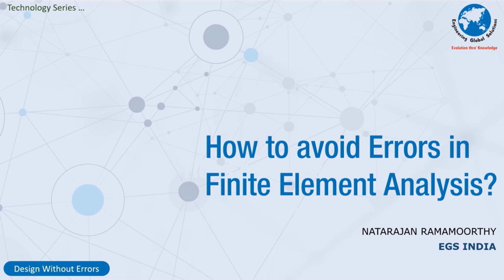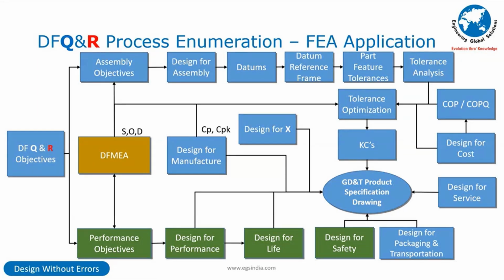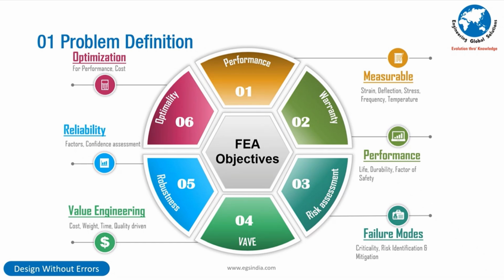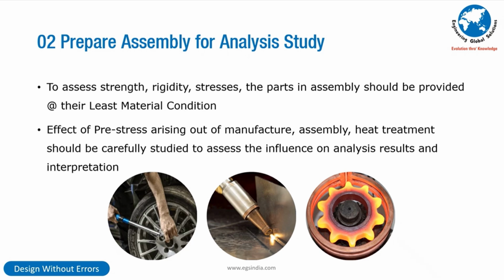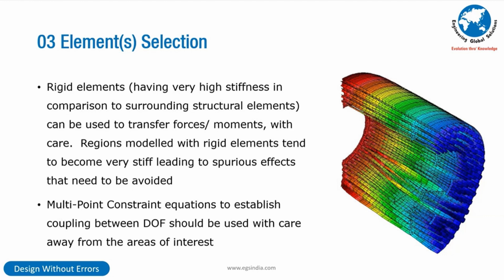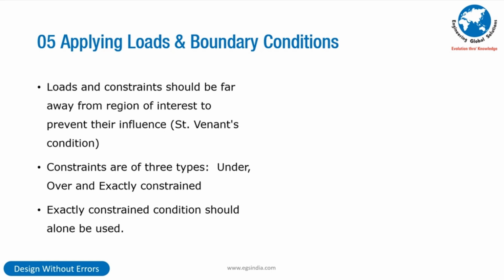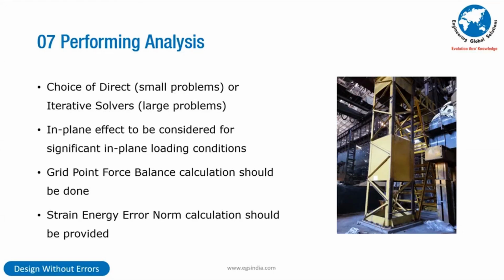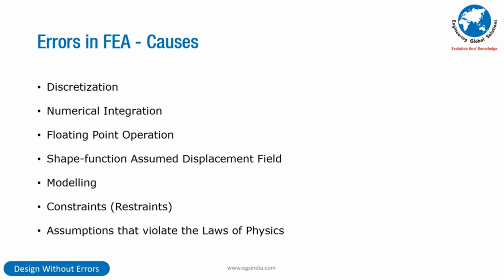Master Finite Element Analysis: Avoid Common Mistakes & Design Without Errors with Expert Tips!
🚀 Unlock the Secrets to Flawless Finite Element Analysis and Design Without Errors! 🚀

Are you ready to elevate your Finite Element Analysis (FEA) skills and ensure your designs are error-free? Whether you're a seasoned engineer or just starting out, avoiding common pitfalls in FEA can make all the difference in your design accuracy and efficiency.

In this video, we dive into the essential steps you need to follow before performing FEA, how to validate your analysis step by step, and a comprehensive checklist to help you steer clear of errors. Plus, discover best-in-class techniques for predictive FEA that will enhance your design processes and results.

🔧 Key Takeaways:

Preparation Essentials: What to do before diving into FEA.
Validation Process: A step-by-step guide to ensure your analysis is spot-on.
Error Checklist: Avoid common mistakes with our detailed checklist.
Predictive Techniques: Learn advanced methods for more accurate predictions.
🔍 Don’t Miss Out: Optimize your FEA skills, prevent costly design errors, and design with confidence.